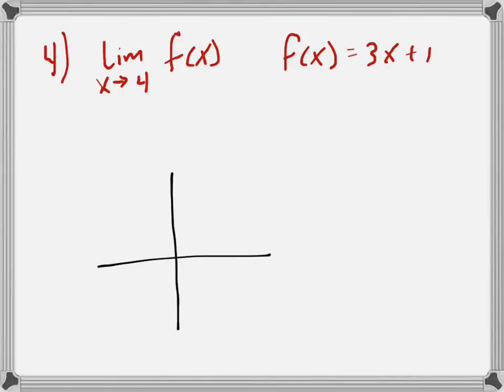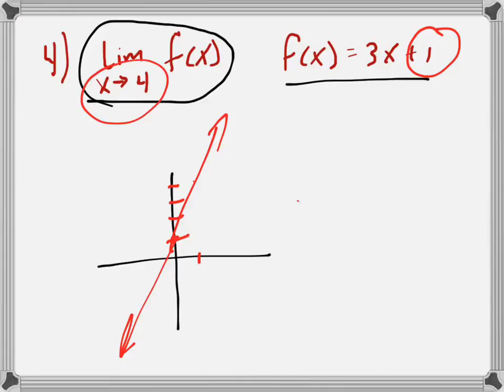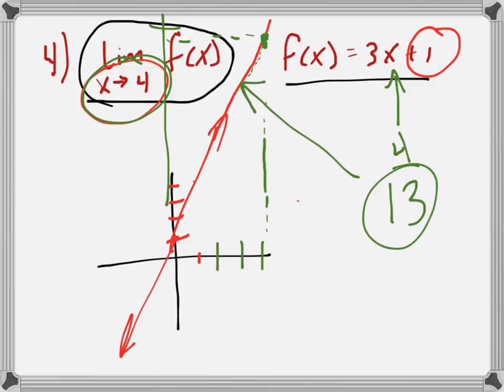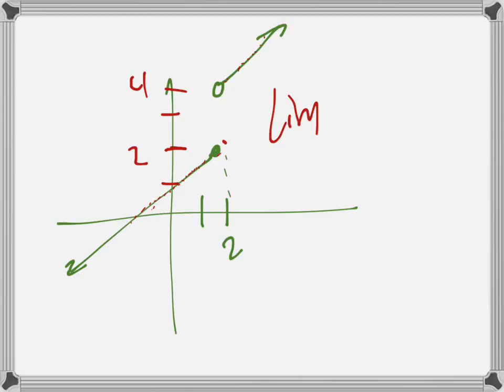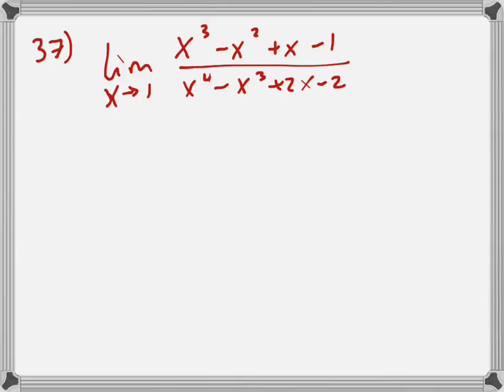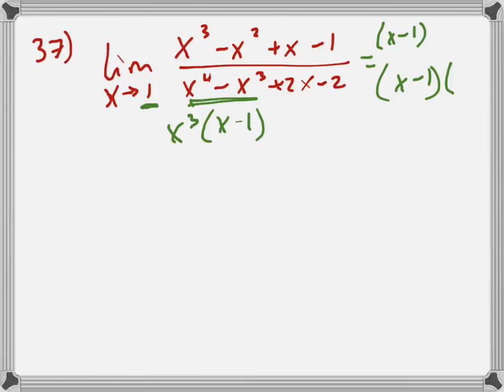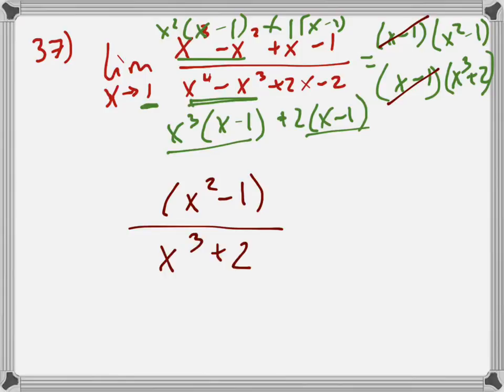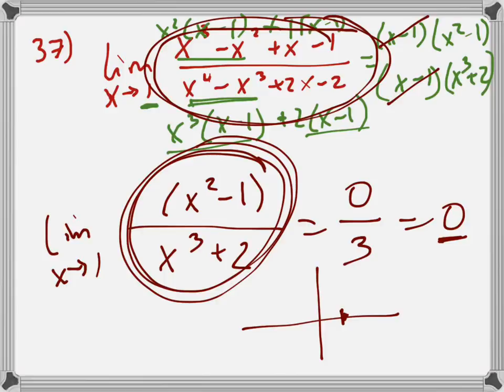hpc - 14.1 limit examples